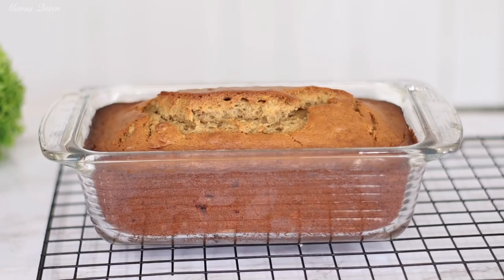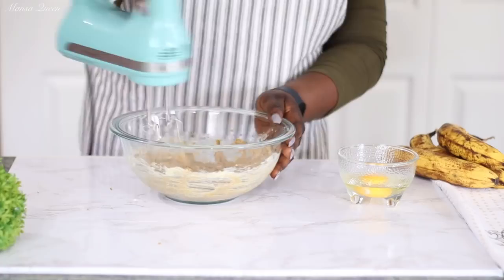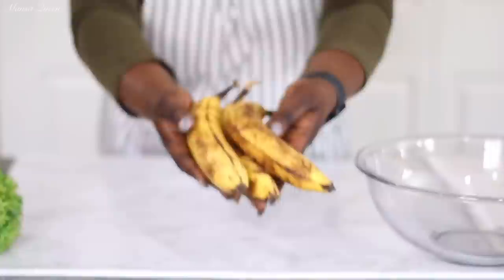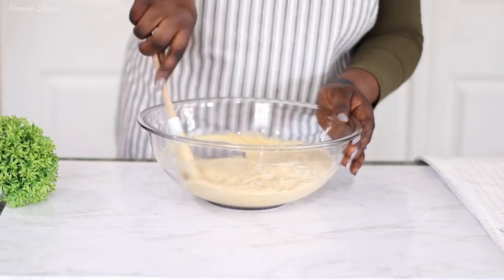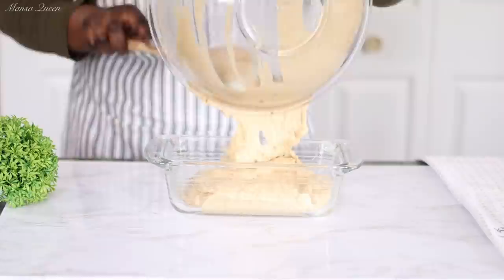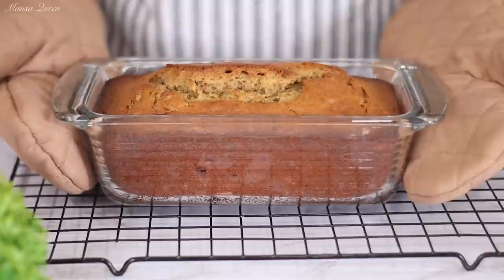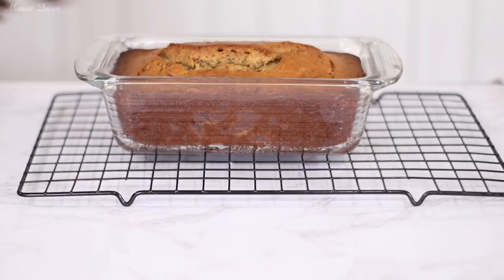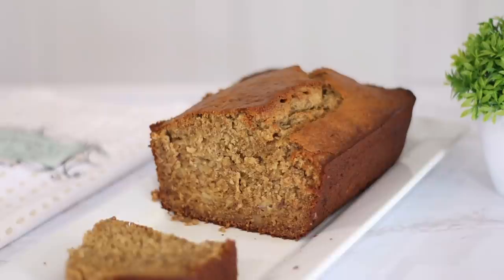How to make a Perfectly Moist BANANA BREAD |❌ fail SECRET INGREDIENT & 100K Mega GIVEAWAY Details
My signature banana bread recipe is a fail proof recipe that has stood the test of time. It can be refrigerated or frozen. Simply Pop it in the microwave for a few second and it’s fresh again! You will love this one!

Ingredients Used

1 1/2 cups all purpose flour
3 ripe bananas mashed
1 cup brown sugar
1 stick salted butter at room temp
2 eggs @room temp
1/2 cup sour cream at room temp
1 tsp baking soda (not baking powder)
1 tsp cinnamon ( sometimes I add nutmeg)
1 tsp vanilla extract

Mix the cake as instructed in the video, making sure that all ingredients are at room temperature. Bake cake at 350 for 70 minutes or until a toothpick inserted in the middle comes out dry . Allow to cool completely before glazing.

Mix the ingredients for the glaze and spread all over the cool cake. Serve and Enjoy!